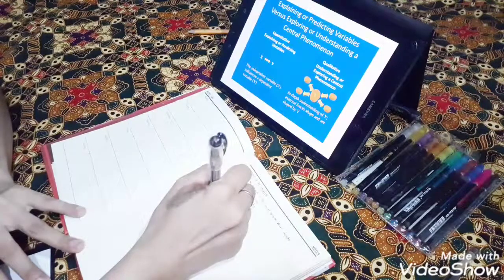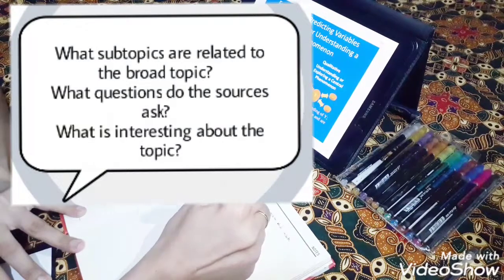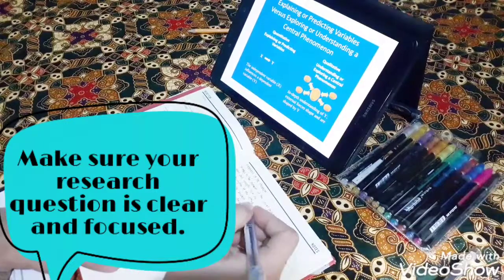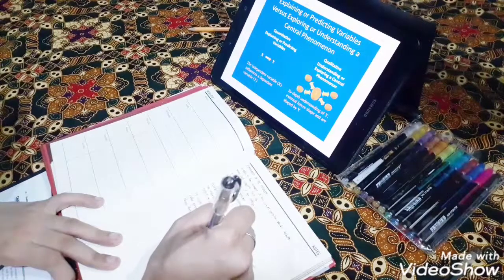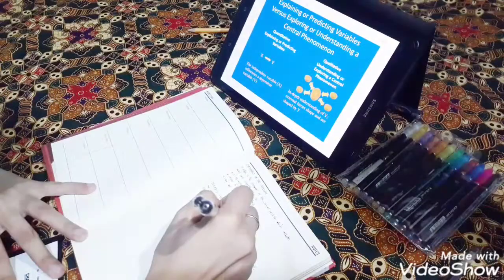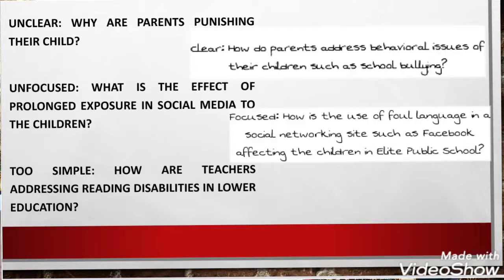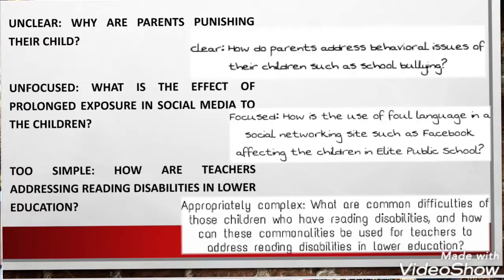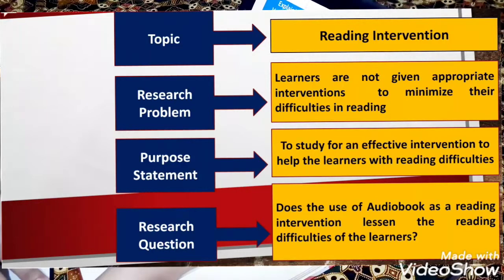Developing research questions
This video primarily discusses research topics added with an outline of the research problem, purpose statement, and research question.